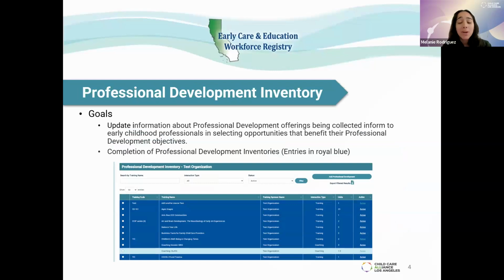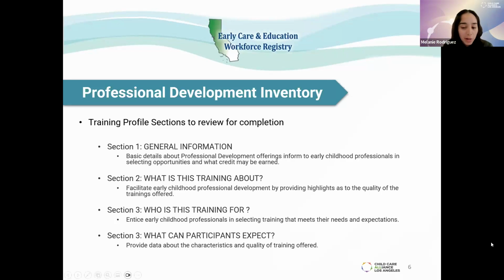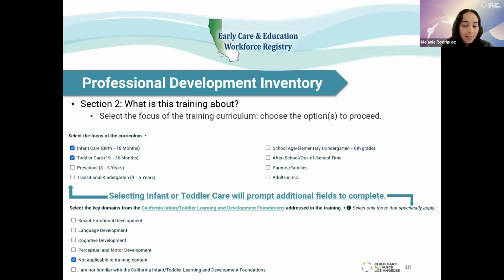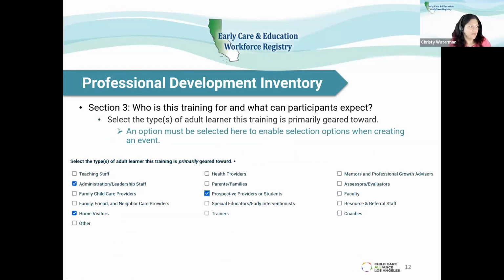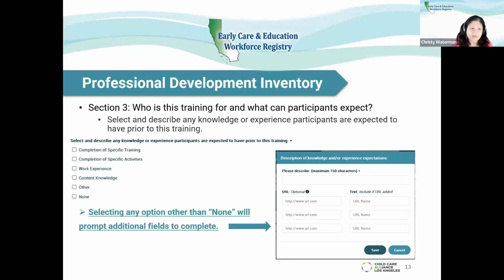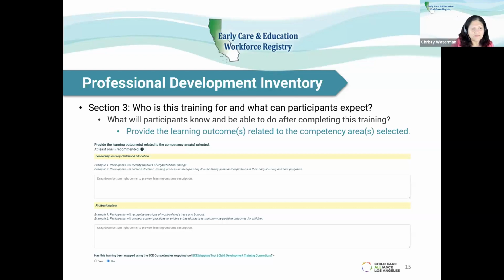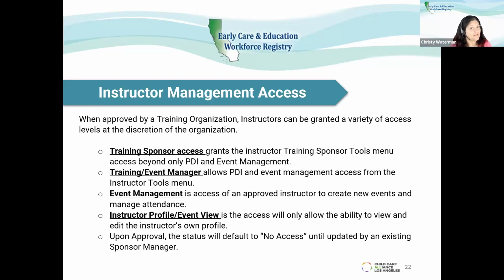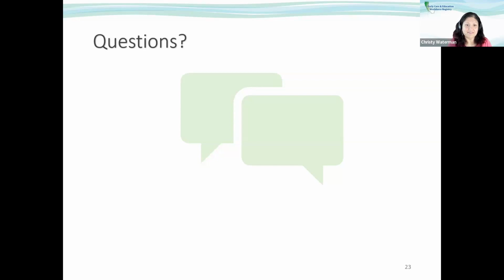CA ECE Workforce Registry : Fall Webinar for Training Organizations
The CA ECE Workforce Registry Fall webinar gives updates and resource that will support Training Organizations with training participation and the associated data. Introduction of new staff and updates on current developments within the Registry.

Thank you for your partnership with the CA ECE Workforce Registry and the important work you do with training participants!